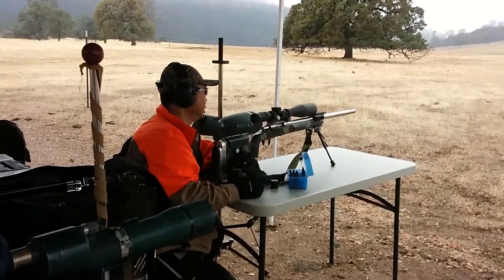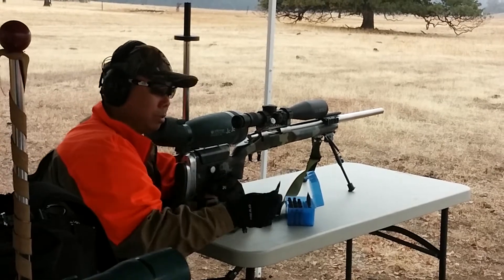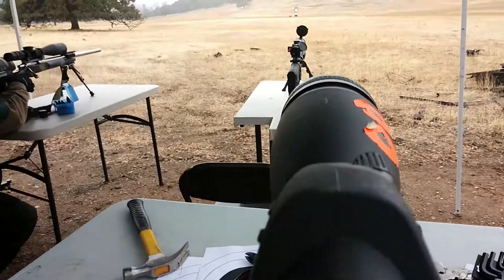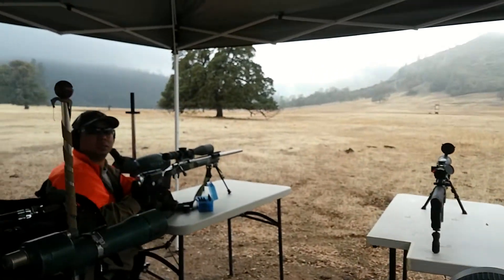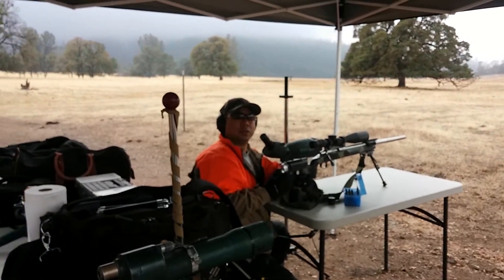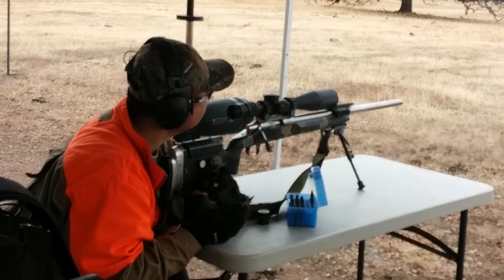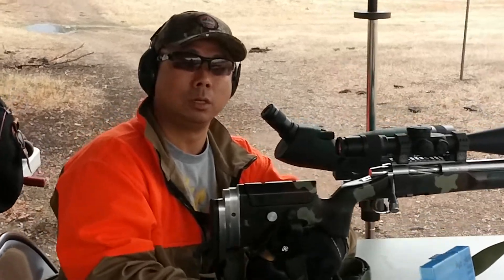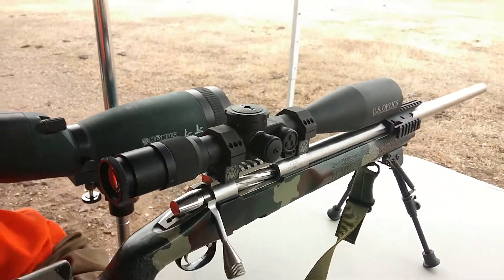500 YARDS NESIKA MODEL K KRIEGER BBL 168gr AMAX